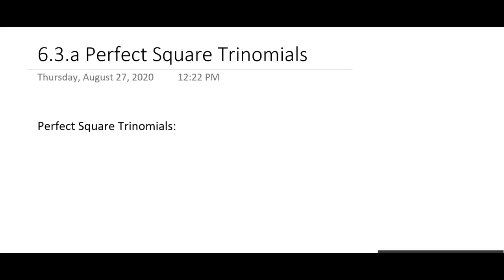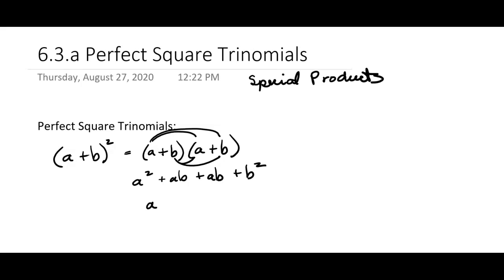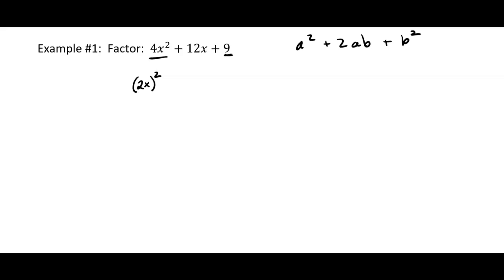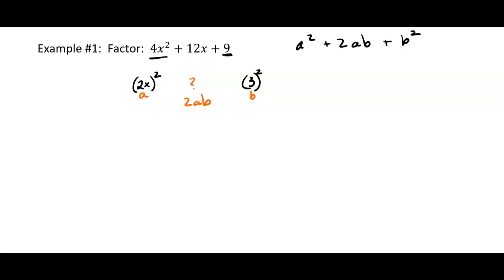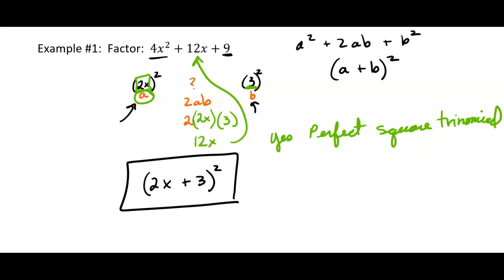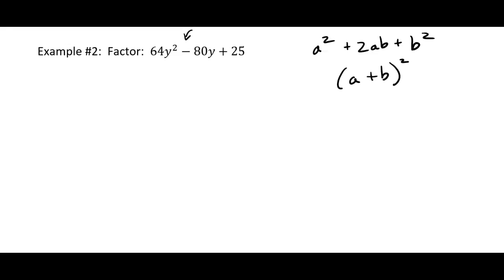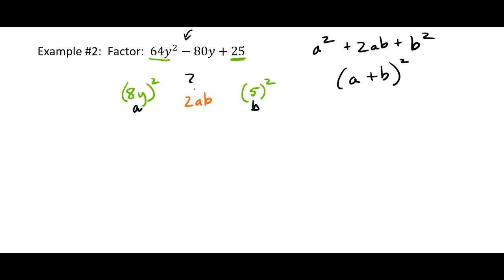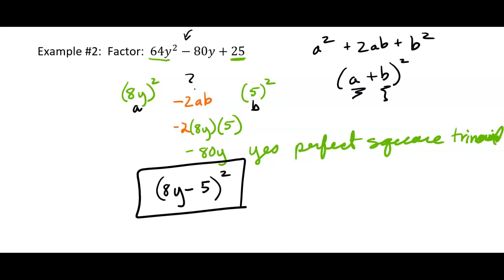6.3.a Perfect Square Trinomials